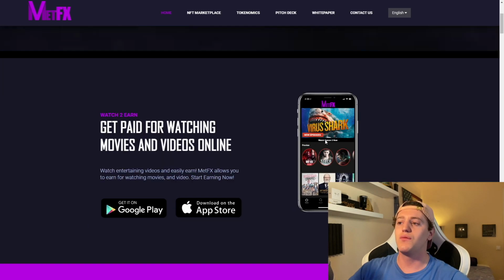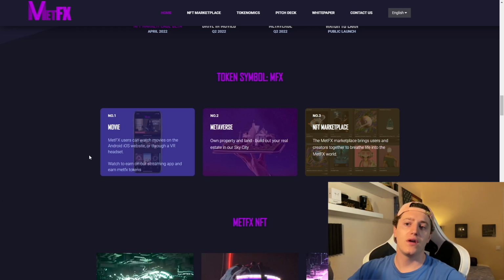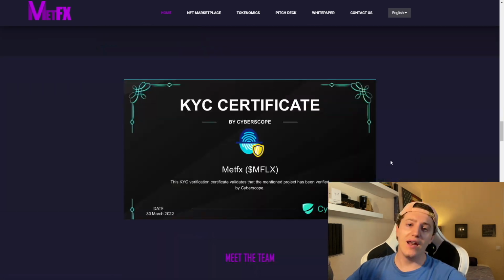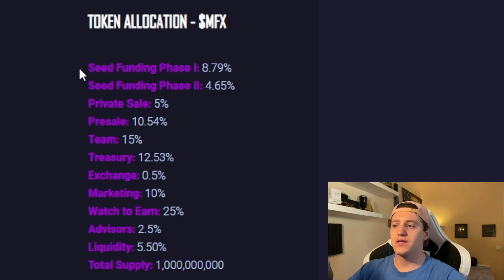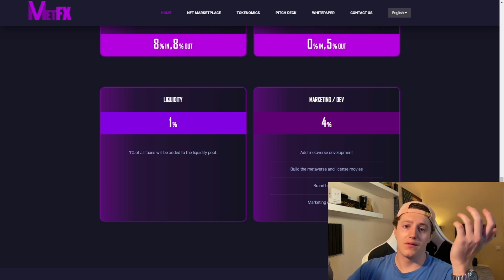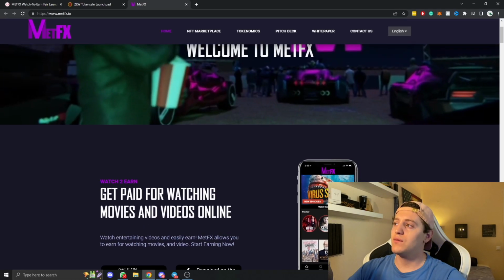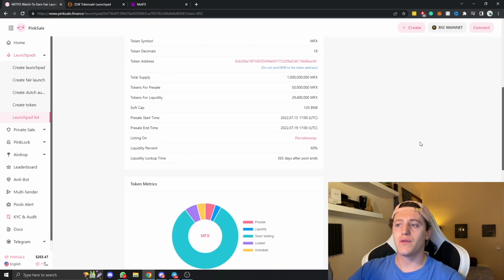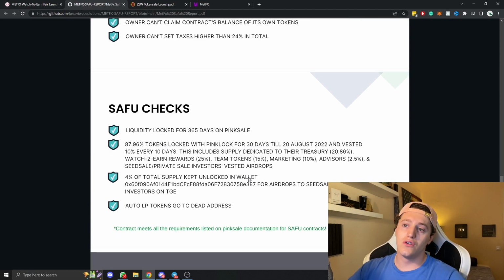MetFX Crypto PRESALE FairLaunch! 🚀 BSC Altcoin Passive Income as a Watch-2-Earn! 💎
✅ TG @borchcrypto ⚠️ This is the ONLY REAL me!

"next 1000x altcoin"
"best altcoins 2021"
"best altcoins to buy right now"
"best altcoins 2021"
"100x altcoins"
"low cap altcoin gems with 1000x potential"
"low cap altcoin gems with 100x potential"
"low cap altcoin gems with 100x potential cryptocurrency top picks"
"low cap altcoin gems 2021"
"small cap altcoin gems"
"low market cap altcoin gems"
"new crypto launch"
"new crypto presale"
"new pancakeswap listing"
"new pancakeswap token"
"top altcoin 2021"
"top altcoin may 2021"
"100x altcoin may 2021"
"top altcoin to invest now"
"next 100x altcoin"
"up next crypto"
"100x altcoin with massive potential"